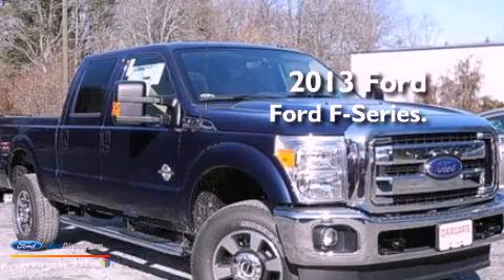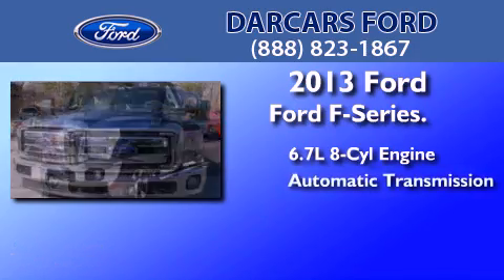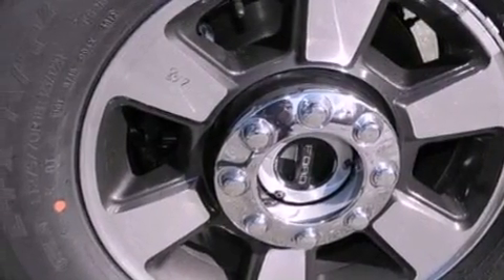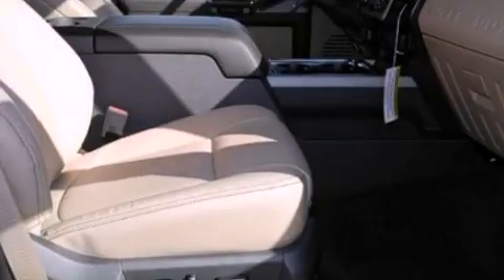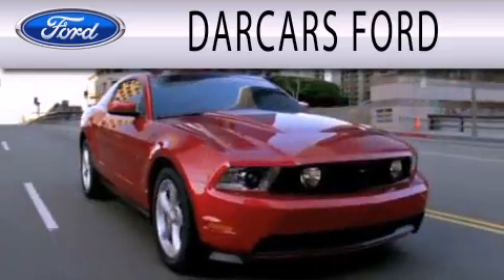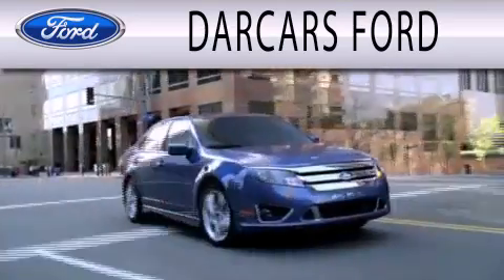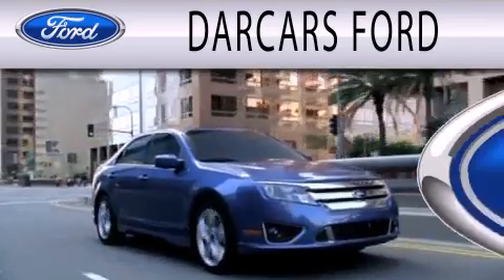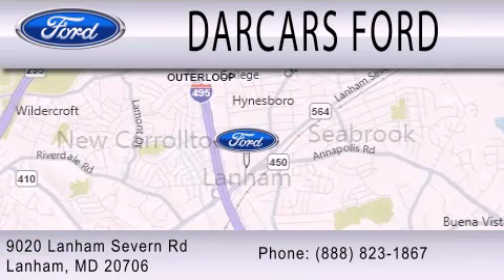2013 FORD F-350 Lanham MD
Year : 2013
 Make : FORD
 Model : F-350
 Engine : 6.7L V8 32V DDI OHV TURBO DIESEL
 Trans . : 6-SPEED AUTOMATIC
 Exterior : BLUE JEANS METALLIC
 Miles : 5
 Interior : ADOBE
 Stock : 237114